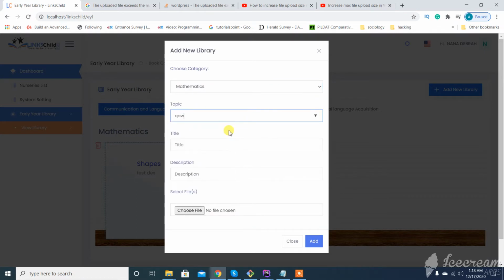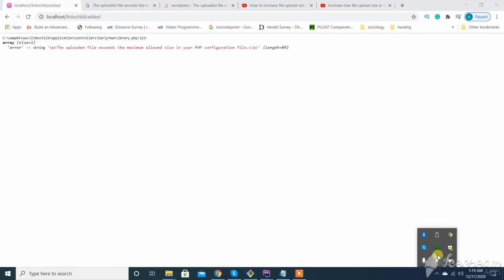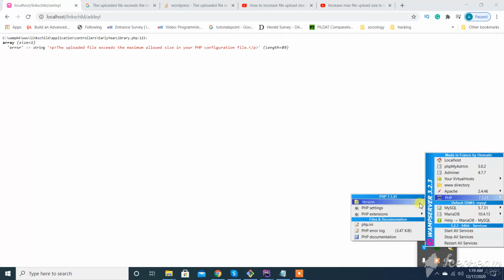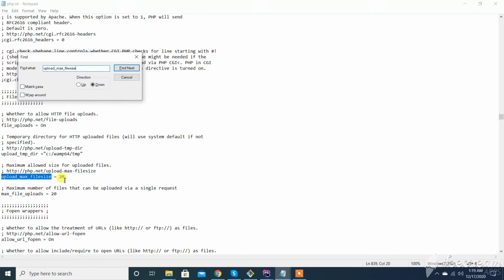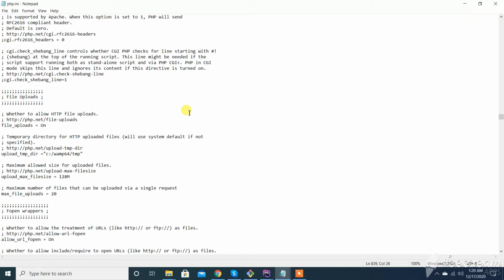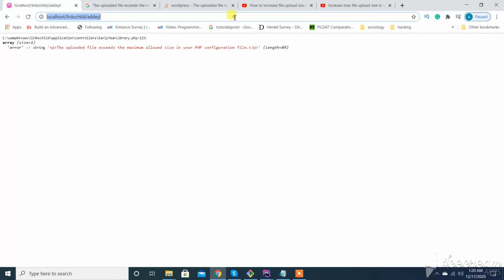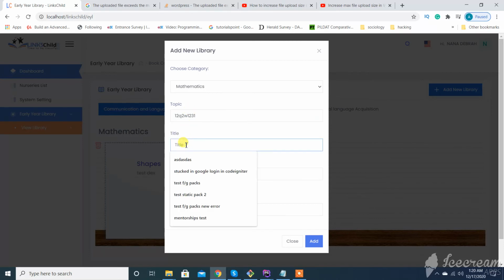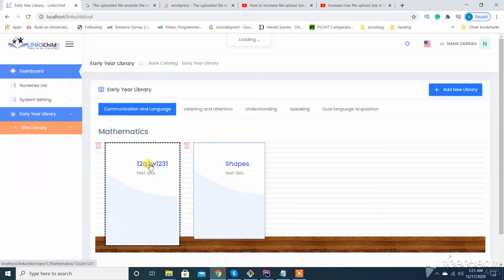How to increase file upload size in WAMP server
In this video, I will show you How to increase file upload size in WAMP server.
The uploaded file exceeds the maximum allowed size in your PHP configuration file